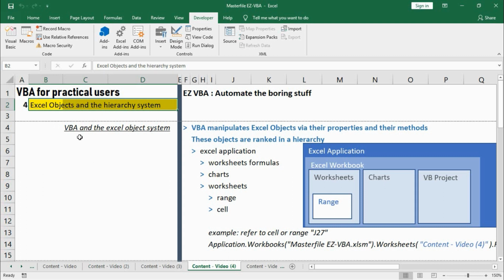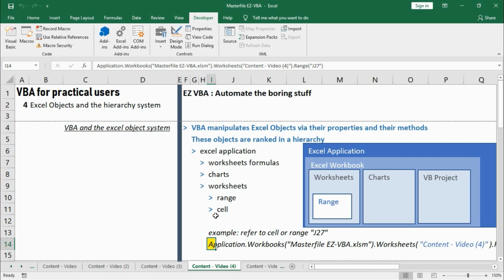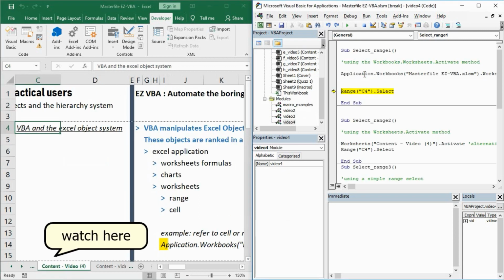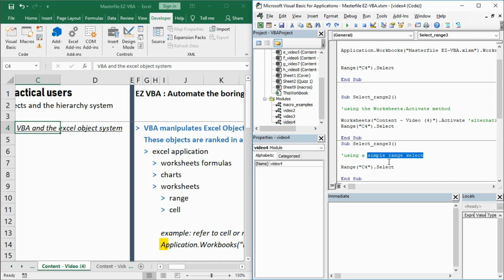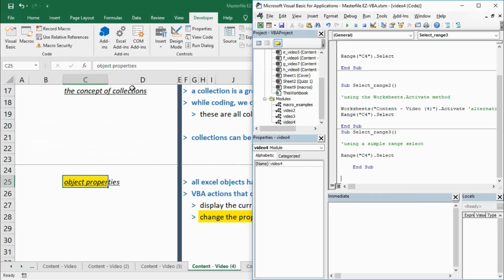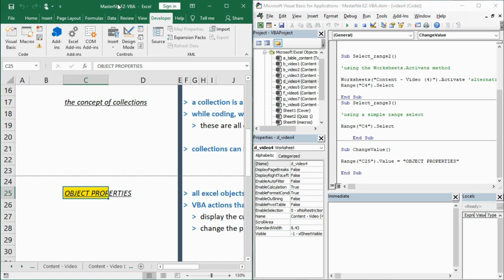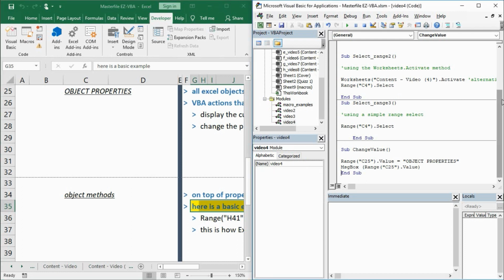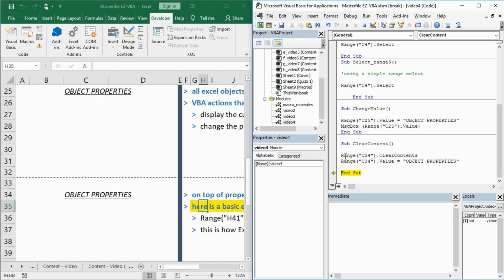Excel VBA for Beginners #4 - EXCEL OBJECTS IN DEPTH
Check out the full Course on with practical problems and solutions on udemy

In this fourth video of the series, we explain the hierarchy system in relation with Excel Objects, we discuss the concept of collections, and see how we can modify the object properties.